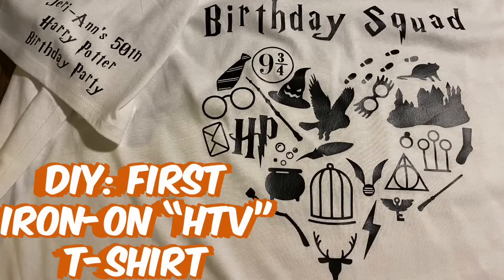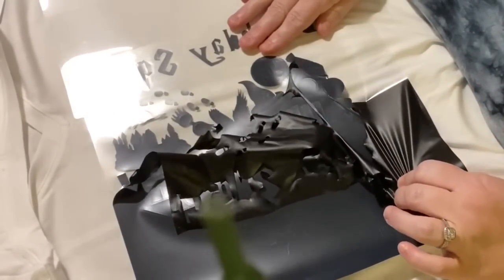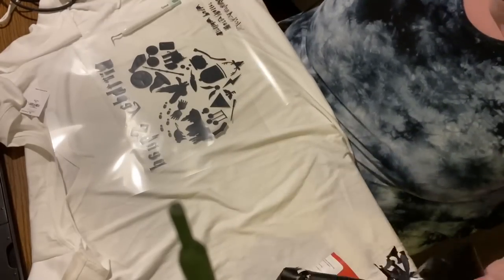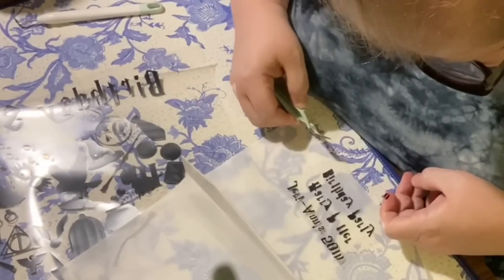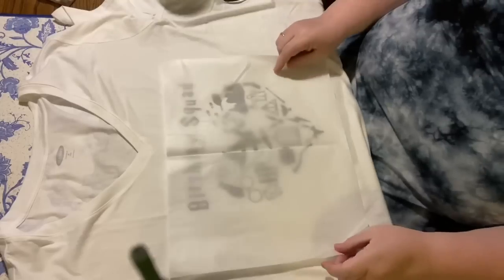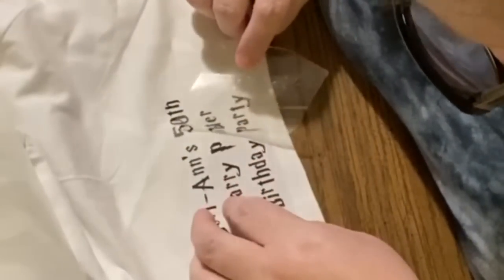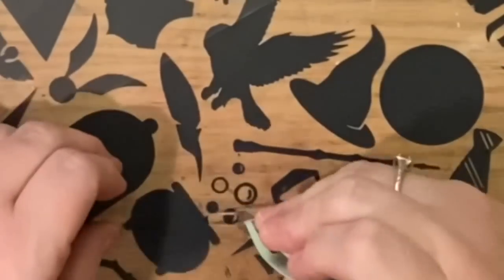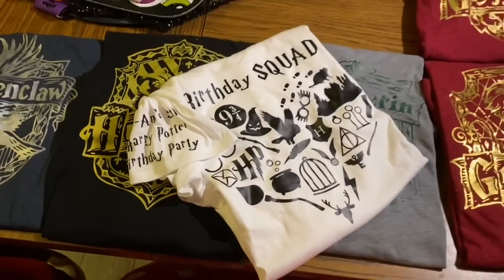DIY: Learn With Me-First Iron-On Transfer or HTV Squad T-shirt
Learn with me… Come and learn how to use iron-on or heat transfer vinyl with me as I start this new cricket adventure…Plus… Really great Harry Potter squad T-shirt! Enjoy!